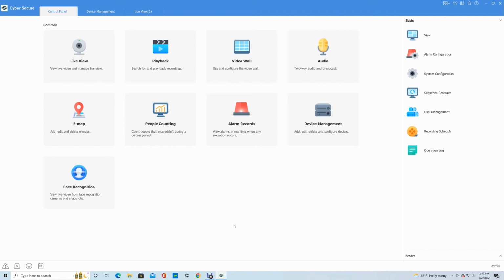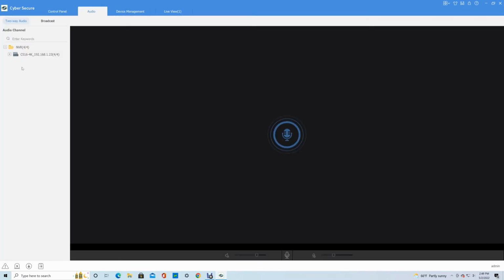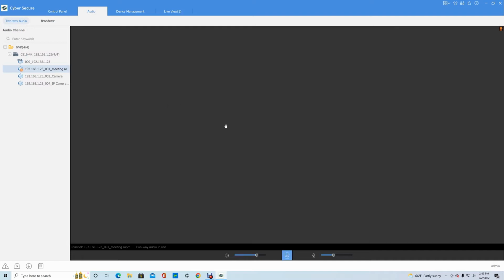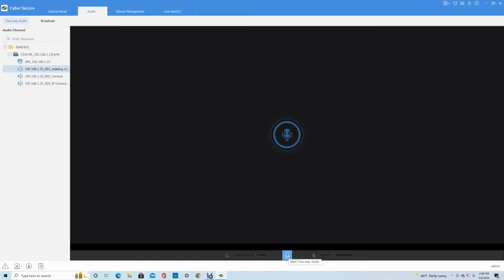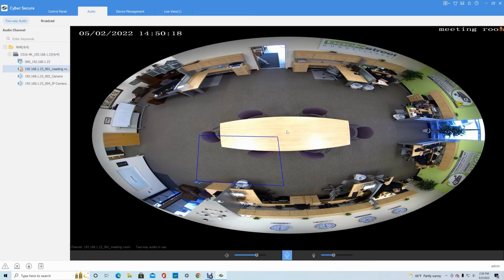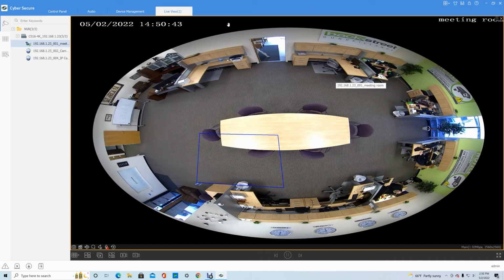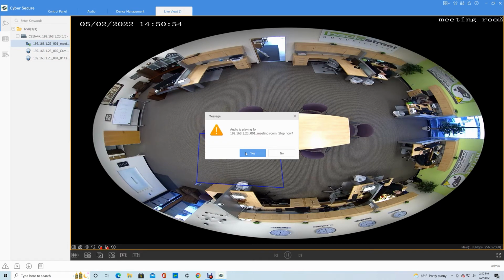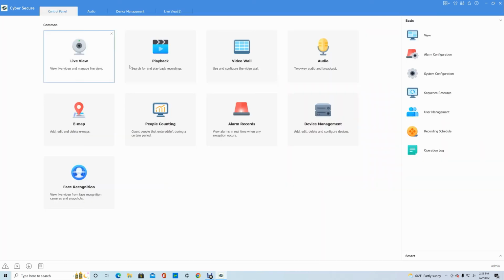Cyber Secure Software 07: Two Way Audio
In this tutorial, you will learn how to utilize the two-way audio functions within the Cyber Secure software.